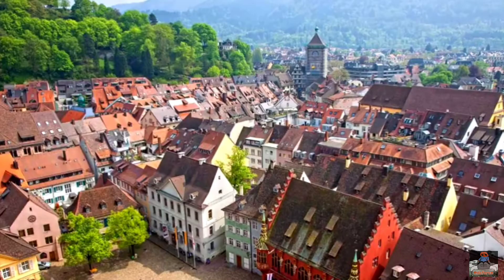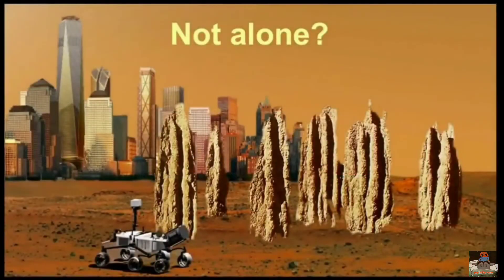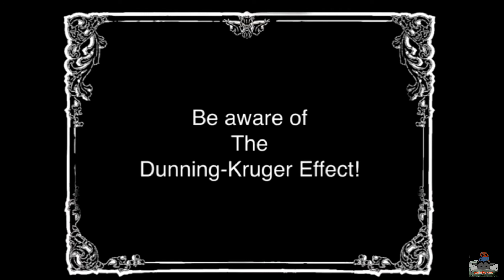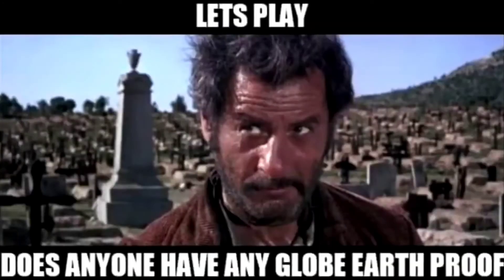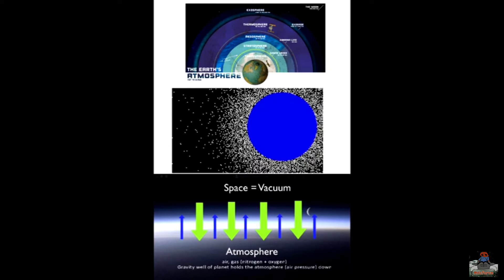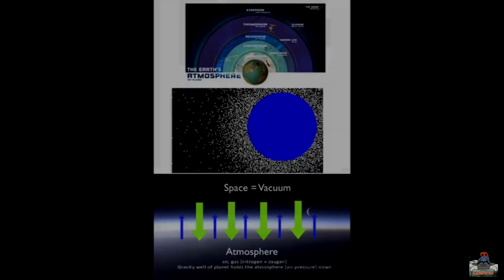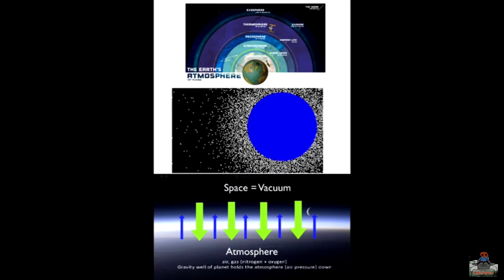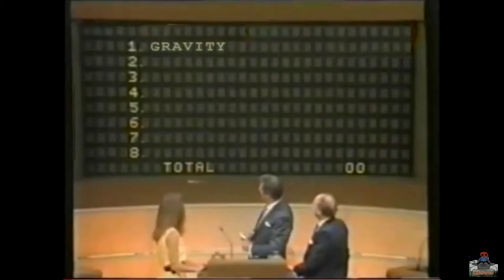Waykiwayki - Interview with Astrophysicist, Dr. Svetlana Berdyugina - Part I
Exit the Globe Mind MATRIX 🚪